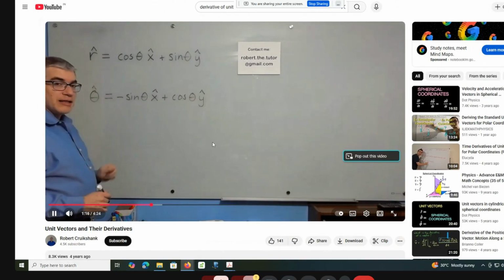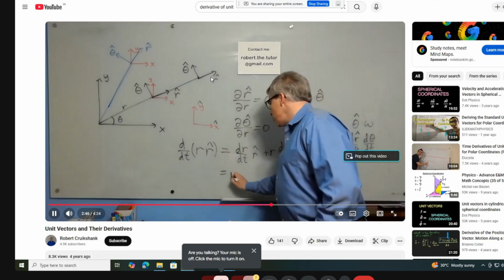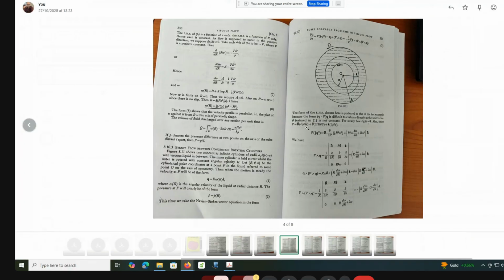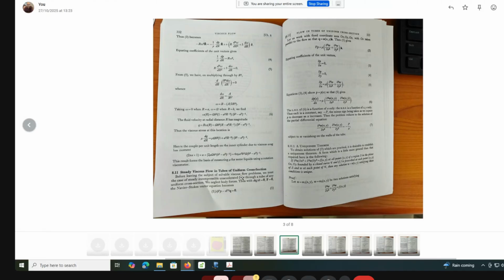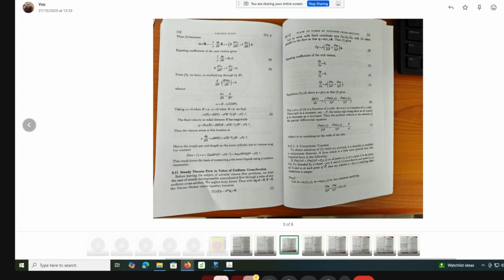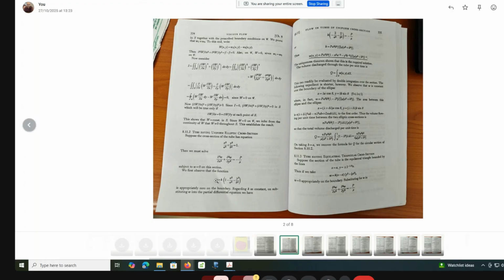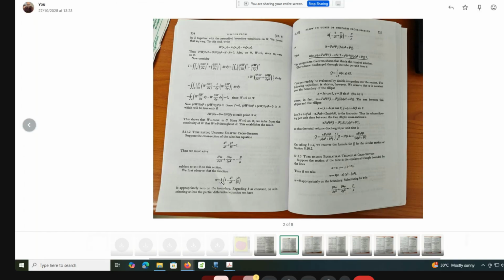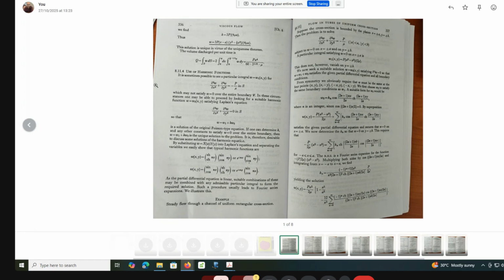05-11-25 | Fluid Dynamics